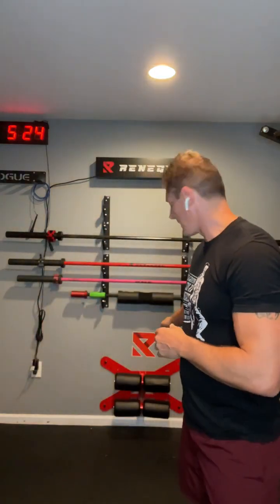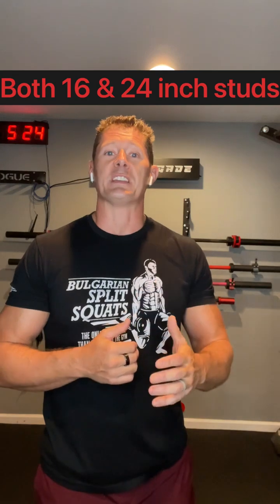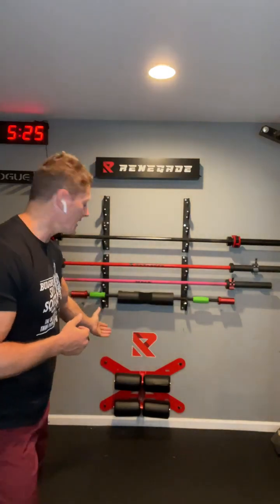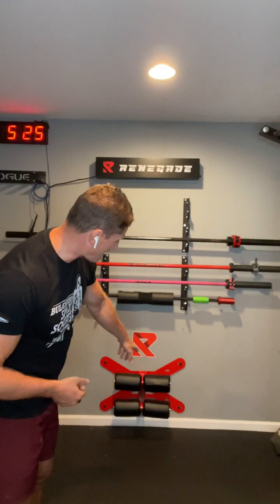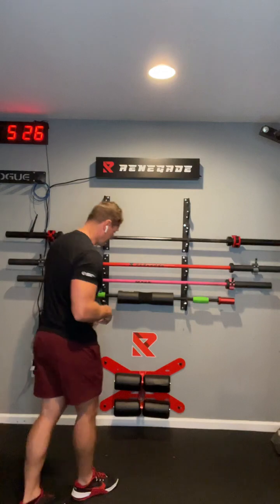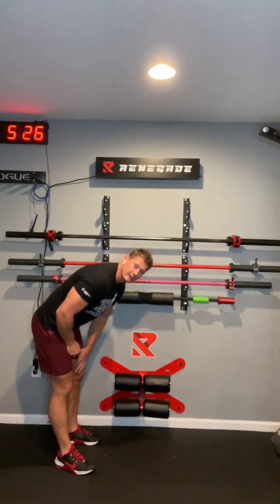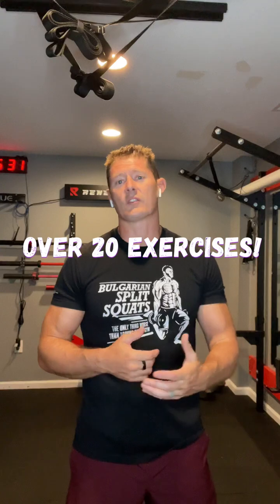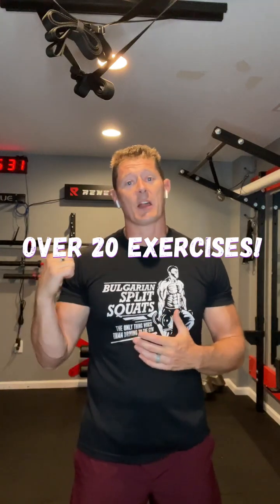Installing your Wall Mounted Glute Ham Developer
Knowing where and how to install your Wall Mounted Glute Ham Developer is key to having the most cost-effective and space-saving device to complete Nordic Curls and over 20 other exercises in your home gym.

Topics
Everything you need to think about beforehand
Best place to install
How long does the installation take